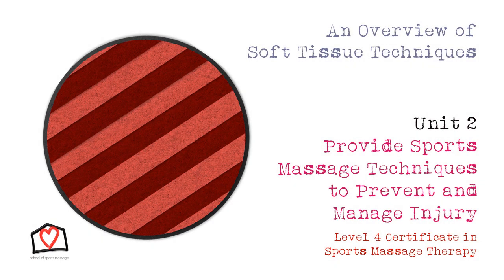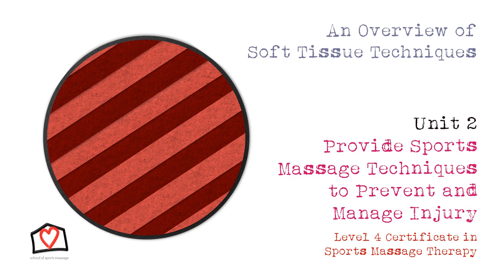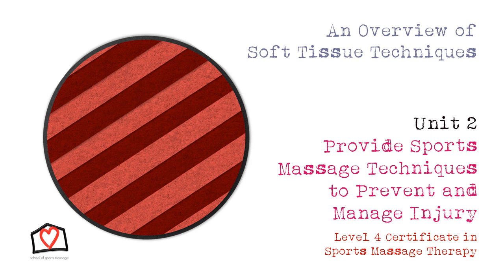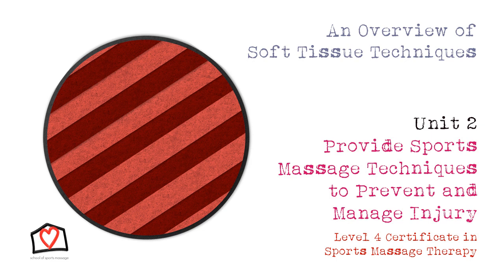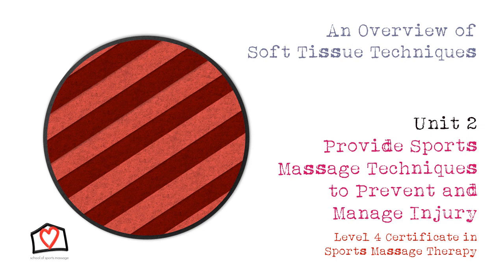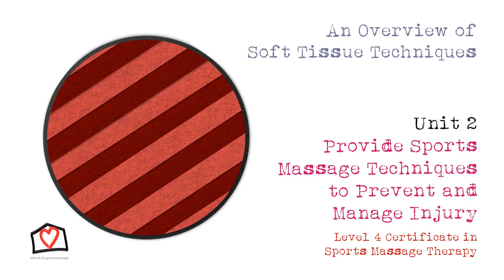An Overview of Soft Tissue Techniques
In this lecture from the School of Sports Massage Active IQ Level 4 Certificate in Sports Massage Therapy, Unit 2, Provide Sports Massage techniques to prevent and Manage Injury. We start to look at the theory of soft tissue techniques, We look at what we are trying to achieve from the technique, how it works and how we carry it out. This lecture accompanies the theory of each technique and their demonstration videos.